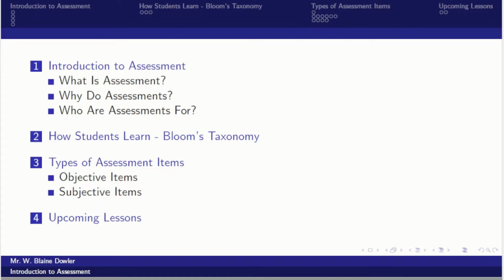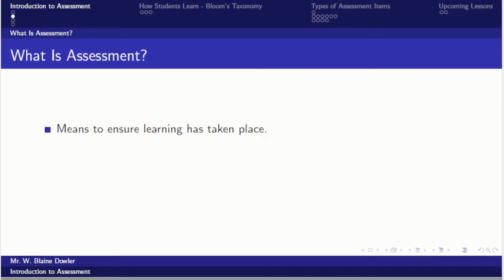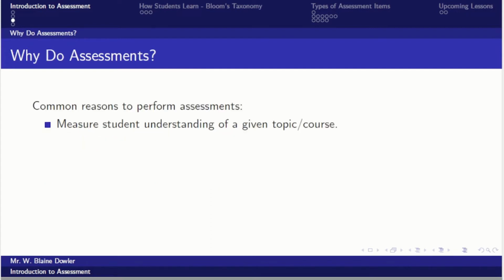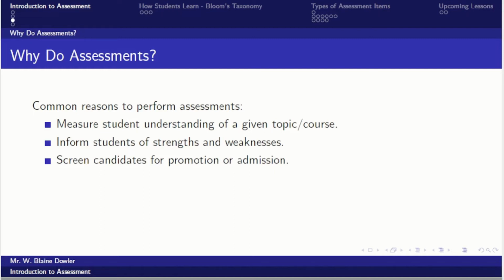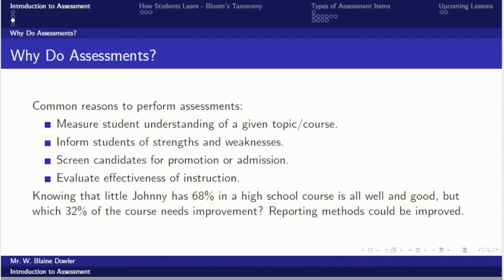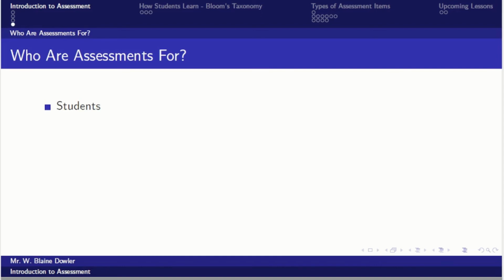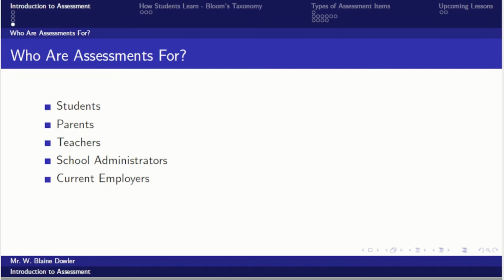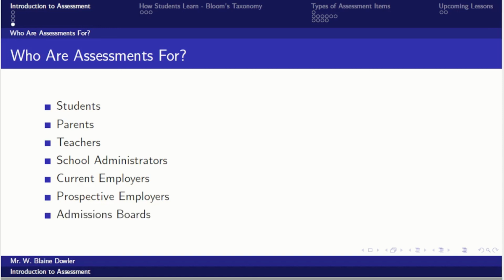Assessment 1.01: Introduction to Assessment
An introduction to assessment, with emphasis on why we do it and who it is for.